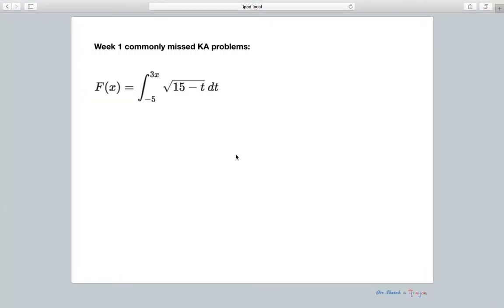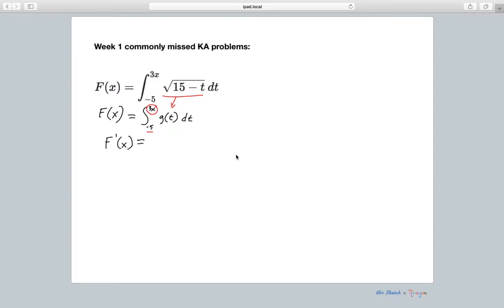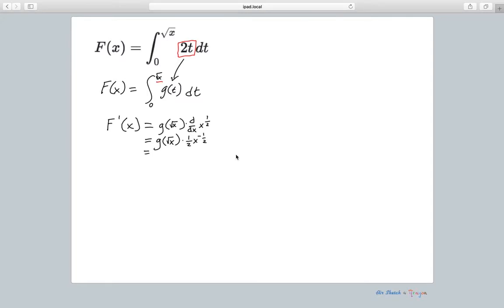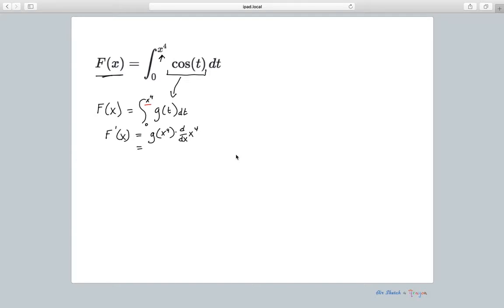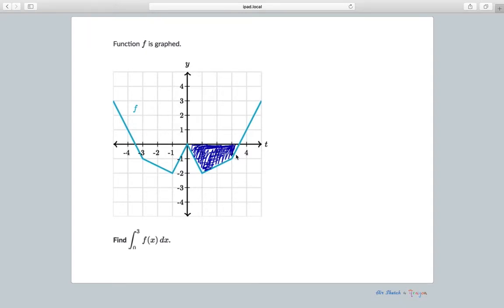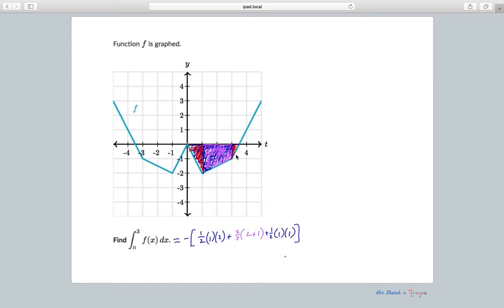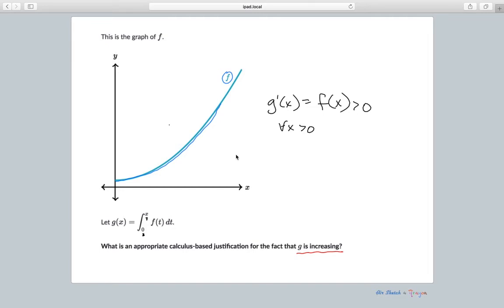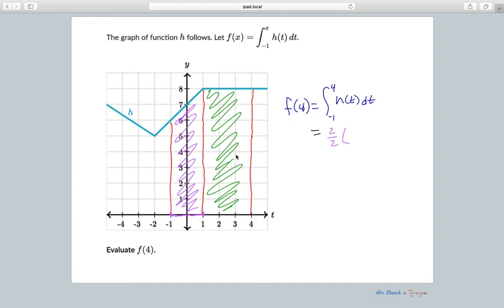KA Week 1 Commonly Missed Problems